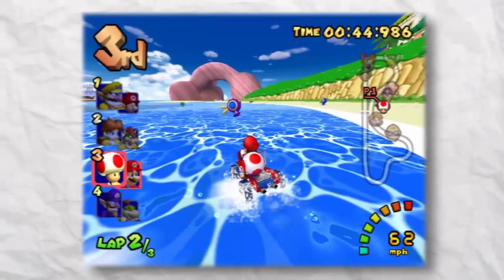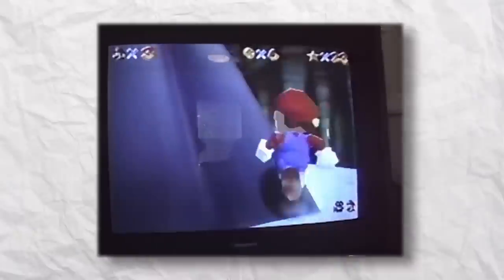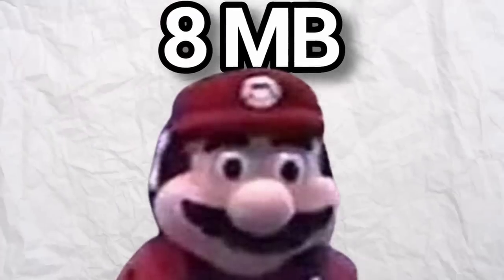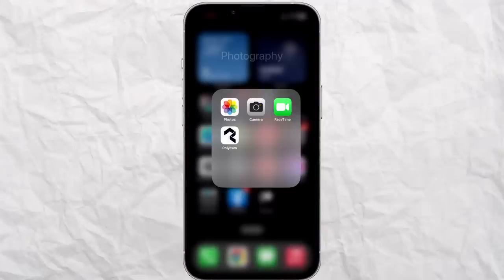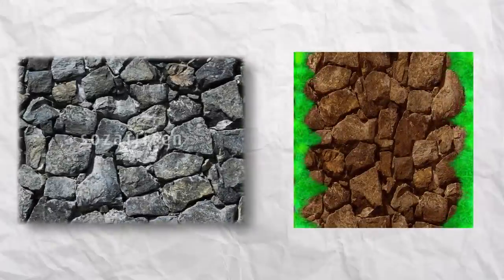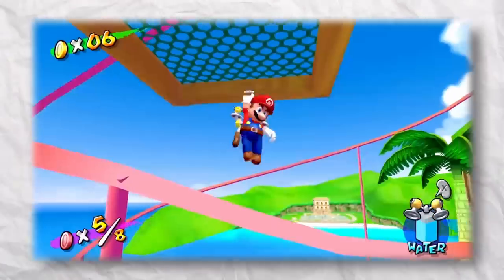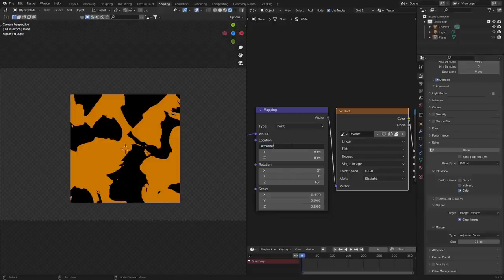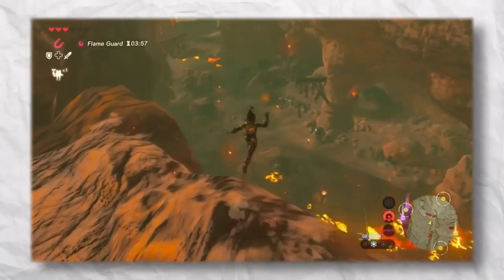How Nintendo Textures EVERYTHING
Nintendo is known for their innovative games and nostalgic memories. Today, we're gonna break down the insane truth behind how Nintendo created their graphics, and how they are STILL using these methods today.

Thumbnail Inspiration:
Stylized Station
Film Booth
Niklas Christl

Win $1,000 💸
Don't forget to leave your best 1-star review! 💯